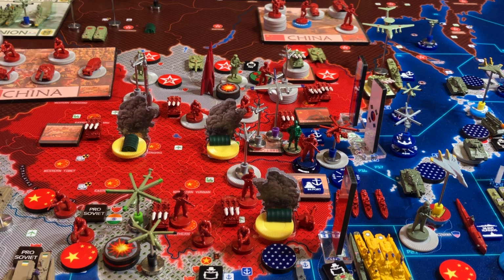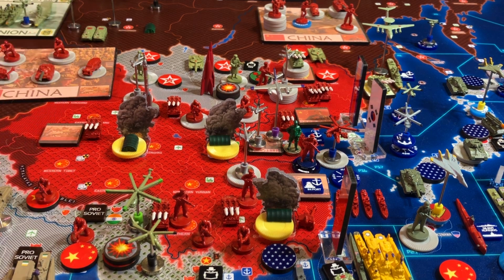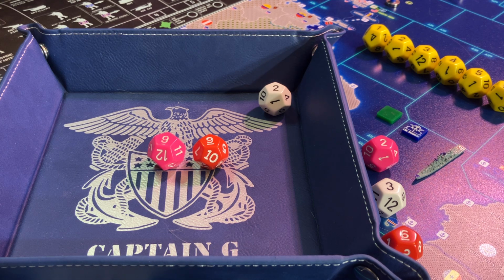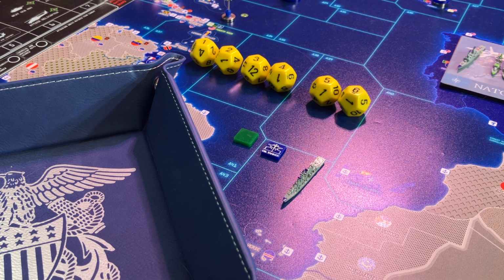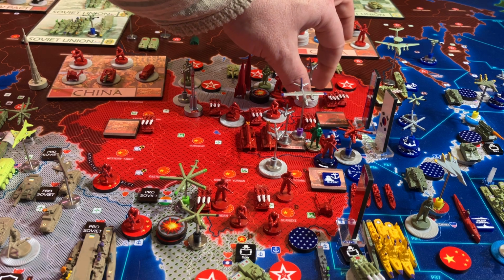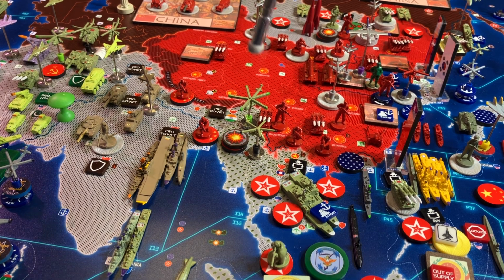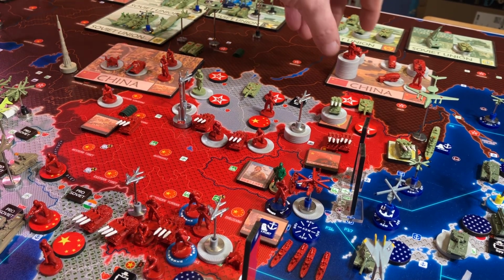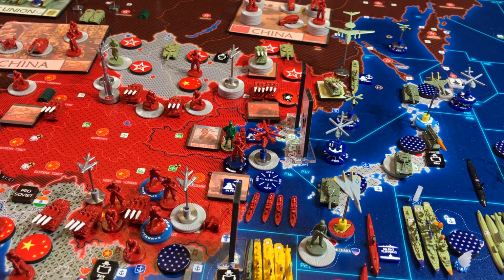GW85: Fail Safe 5.7 China